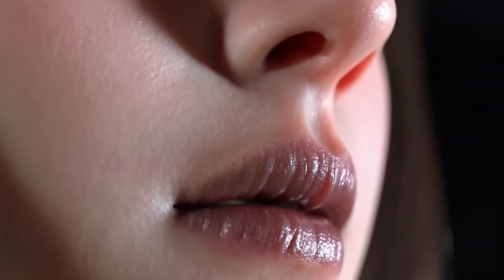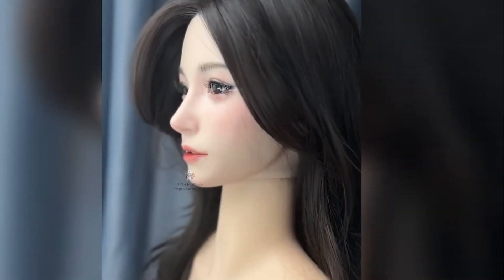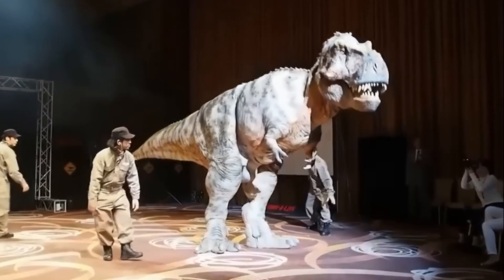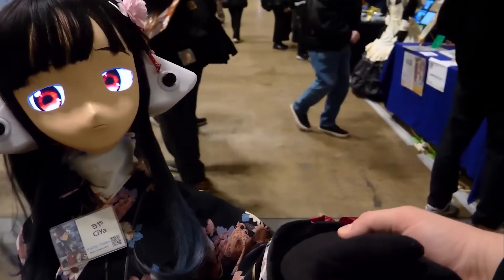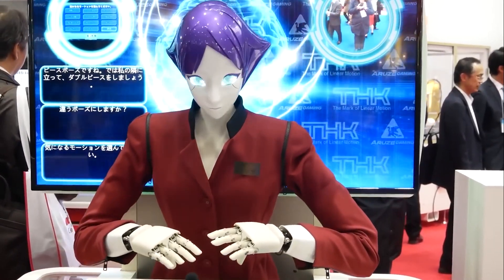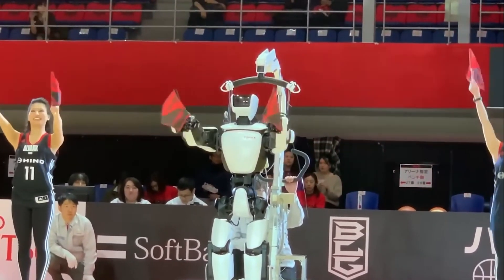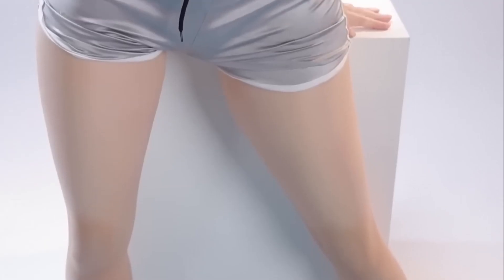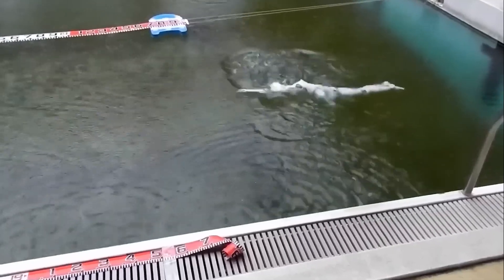Japan’s Futuristic Robotic Innovations: Ultra Realistic Robots!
Dive into Japan's cutting-edge robotic advancements, where artificial intelligence, hyper-realism, and innovation are redefining the future of robotics. In this video, we explore the creation of ultra-realistic synthetic skin for humanoid robots, the A66N robotic doll from White Rabbit Doll, and the jaw-dropping lifelike movements of the real Alf robots. Plus, meet Oggi Bot—the AI-powered robot doing household chores—and watch as robotic dinosaurs come to life! From robotic waiters and high-tech security bots to swimming robots and hyper-realistic gravure models, Japan is leading the way into a new era of robotics. Don’t miss out on these mind-blowing technological feats!